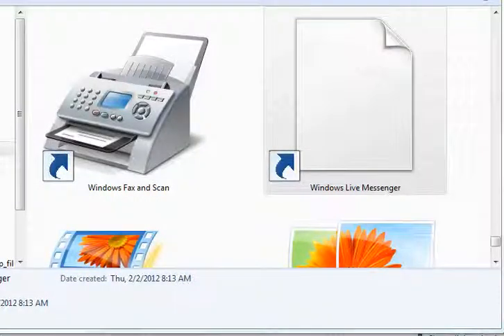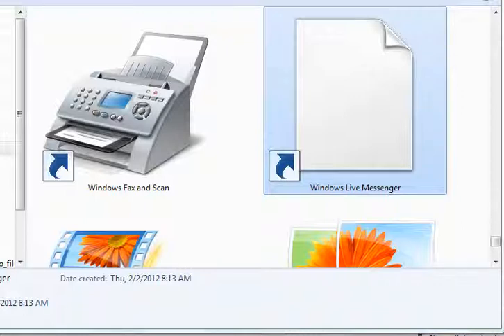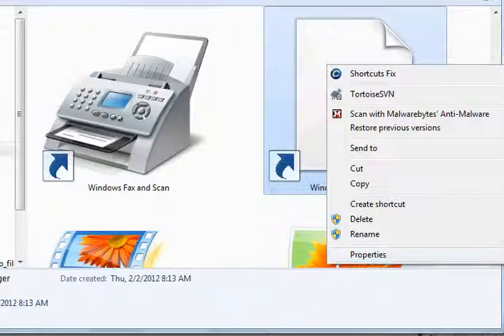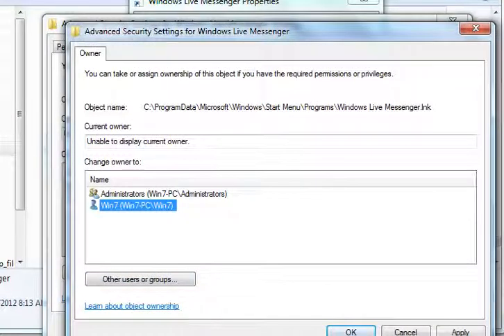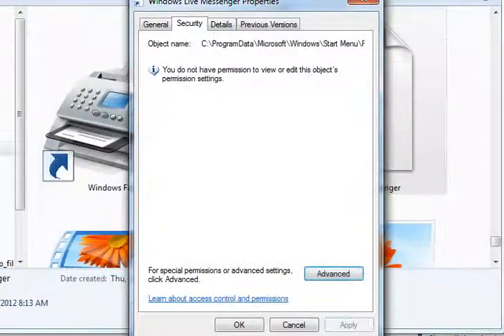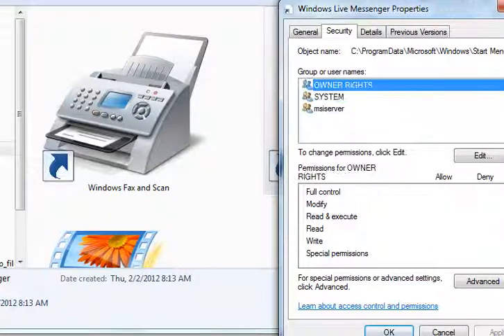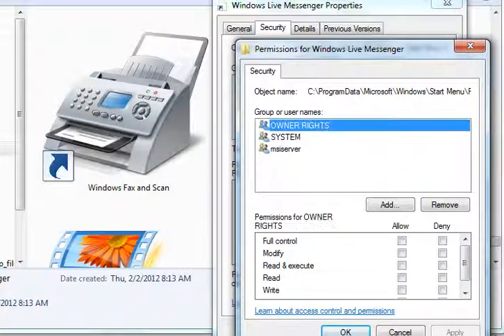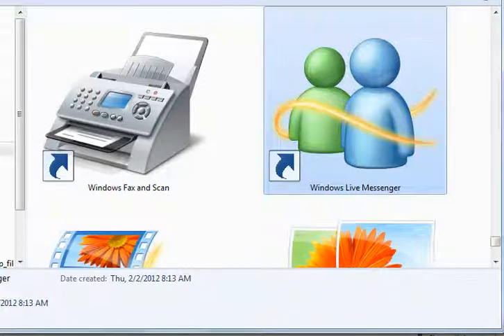(SOLVED?) invalid or missing shortcuts Win 7 64 bit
(SOLVED) (possible solution link at bottom? though dont call it reset.bat cause there is a reset.exe and the folder names are wrong, for win7 64 is syswow and you already probably have it.)

This was a never-ending problem, as new apps were installed, the problem kept occurring. Re-installing Windows was the only solution. :( However, for a temporary solution, read below.

***Problem: While using Windows 7 Essentials installer and many other programs, the files it installed and shortcuts it made, would not work, they were just pure white icons. I was familiar with changing file permissions, but this was more extensive then ever before. I tried to find out where the shortcuts were going and couldn't rename/copy/view/anything. I found this website that helped a little. (website data pasted at bottom of description)

Working Solution (may not fix future installs, check bottom link):
As you will see in the video. I had to open the file properties and change security settings, then click ok and then go to the file properties AGAIN and change the NEW security settings options it created. After this, the shortcuts were fixed and the programs now run.

The reason the Program Folders are showing up Empty is not because they are hidden, but because the Ownership and User Permissions for those Folders have been changed.  I had a similar issue but it only happened with new program installs.

- Start and Right Click on All Programs
- Explore All Users
- Double Click the Programs Folder
- Right Click on any Folder/shortcut that is showing up Empty/invalid
- Select Properties
- Select the Security tab
- In some cases Windows will ask you to assign ownership to the folder.  After ownership is assigned don't forget to close the folder properties and reopen
- Restore Full Control Permissions for all users
(missing steps, check video)

Is this a possible solution?